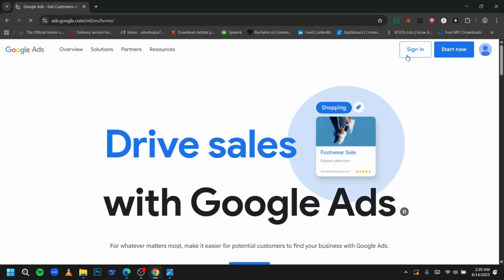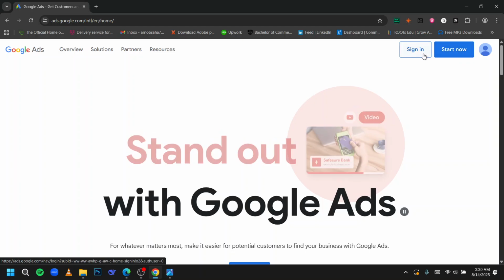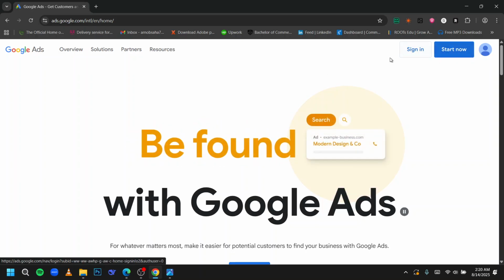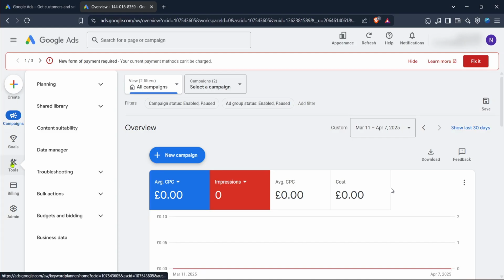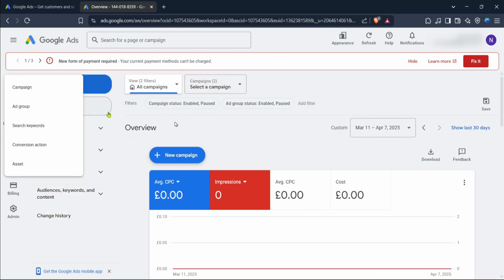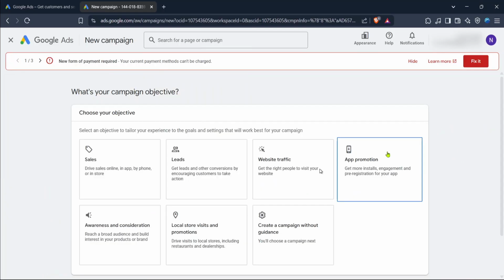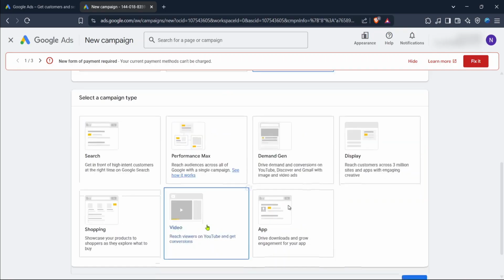How to Target Specific Youtube Channels and Videos in Google Ads Full 2025 Guide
In this video, you’ll learn how to target specific YouTube channels and videos in Google Ads, with a complete step-by-step guide for 2025. Discover effective strategies to reach your ideal audience, optimize ad placements, and increase engagement by focusing on the exact channels and videos that matter most to your campaign. This full 2025 guide also covers keyword targeting, audience insights, and tips to maximize your ROI using Google Ads for YouTube.